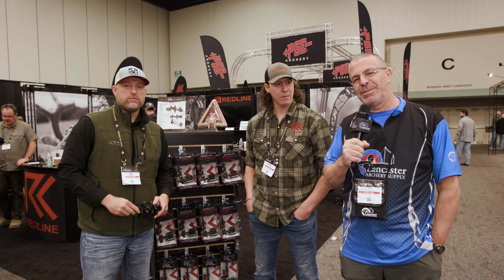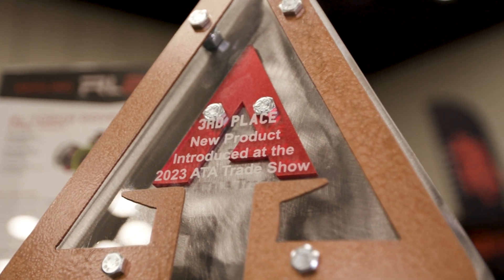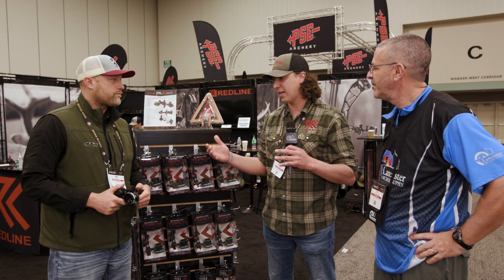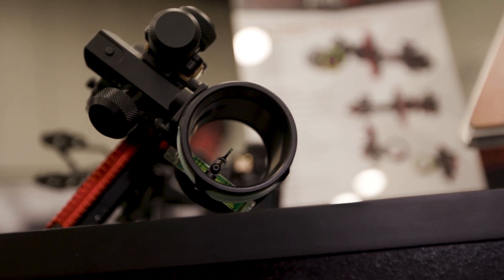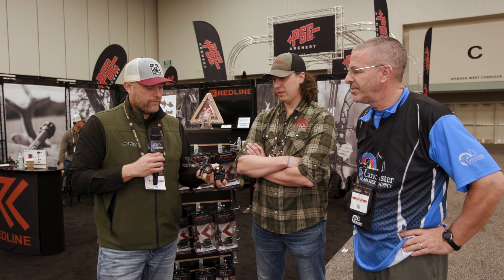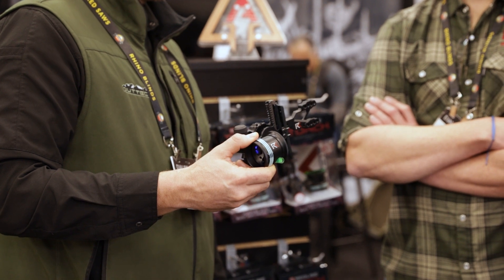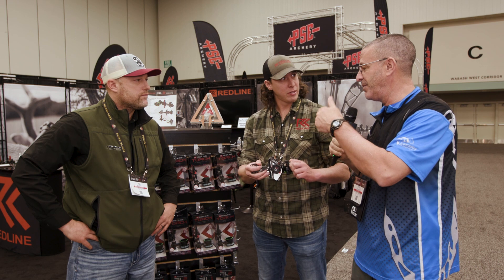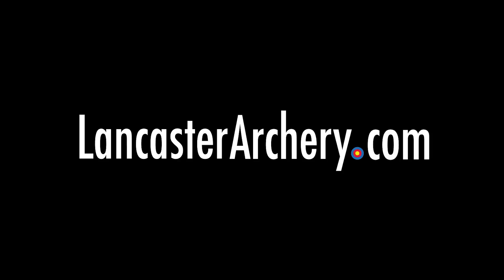2023 ATA SHOW | Redline Torch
Redline came to market in 2022 with premium features at an incredible price point. 2023 is no different! Get every feature you could want without sacrificing quality or performance.